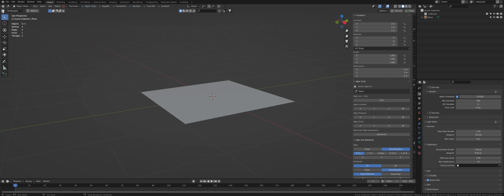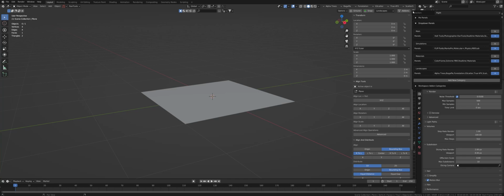Clean Panels - Quick Settings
We have a quick setting ICON that allows you to add categories and additional addons. It also allows you to choose which side of your window it is shown on.